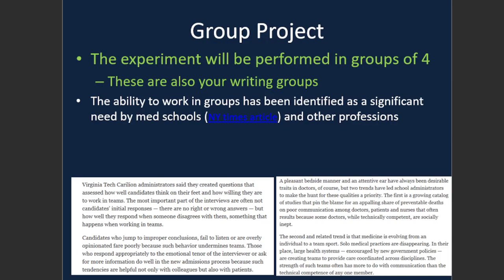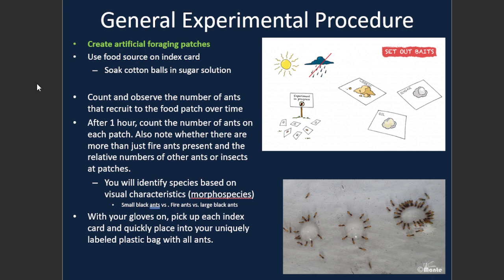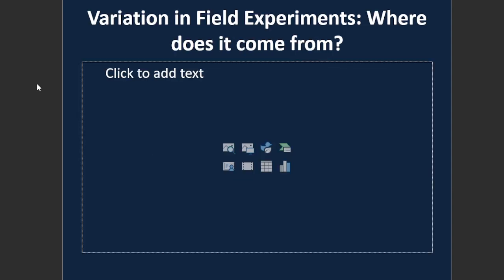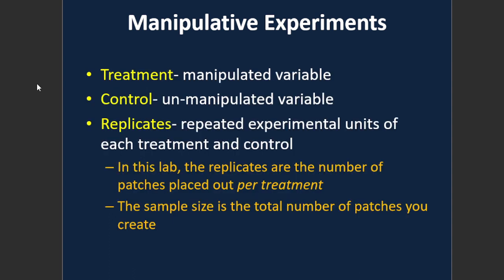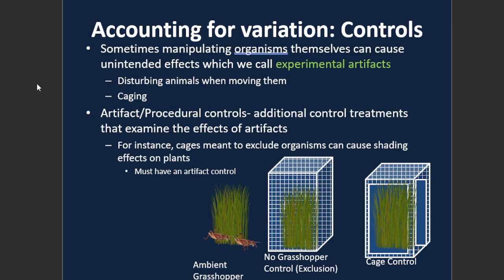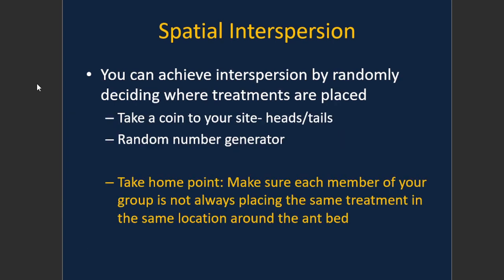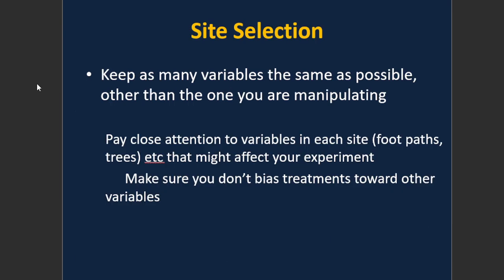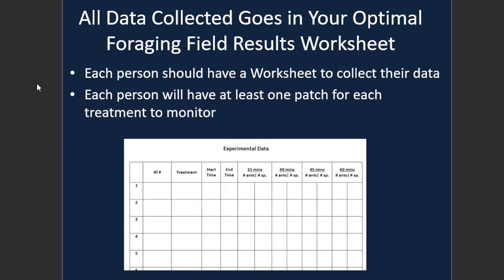OTF Winter 2024